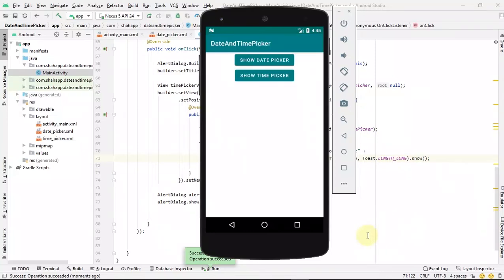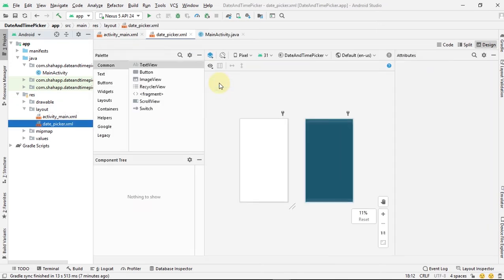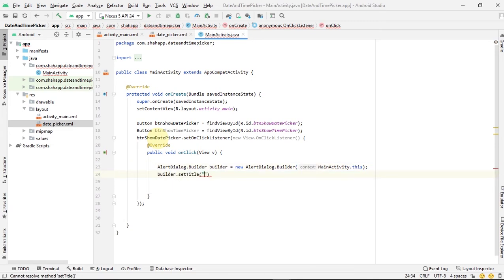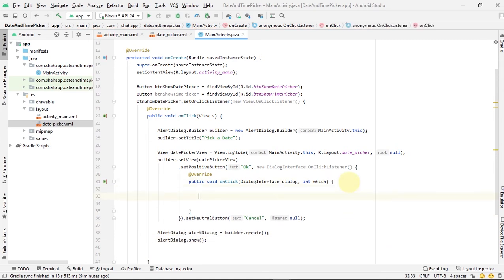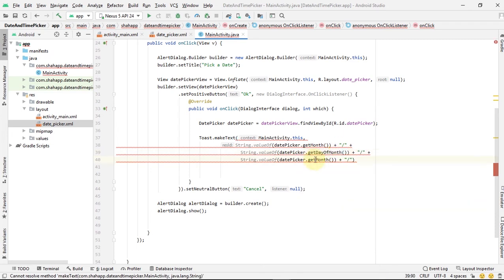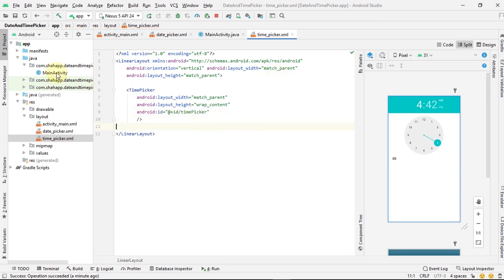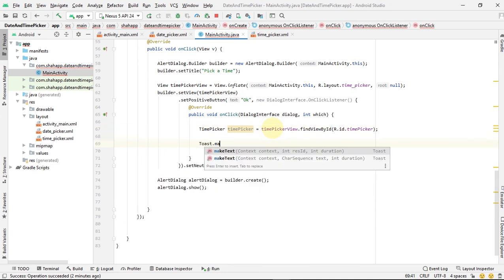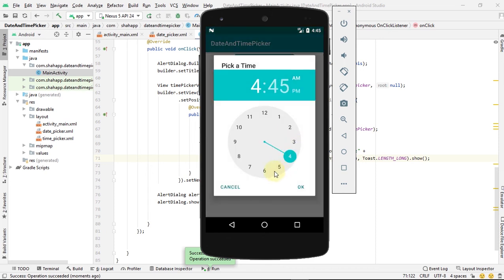Date and Time Picker in android - learn to create dialog with Date and Time Picker in android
In this video we learn about date picker in android which is used to allow user to pick a date and we learn about time picker in android which is user to allow user to pick a time in android.
we add two buttons, first one creates an alert dialog which show a date picker and when user chose a date and hit ok we show selected date.
and second button creates an alert dialog which show a time picker and when user pick a time and hit ok we show selected time.

After watching, you learn answer to these questions:
How to use date picker in android?
How to use time picker in android?
How to create alert dialog in android?
How to allow user to pick date and time in android?

date picker and time picker in android Video Chapters:
00:00 app preview
00:23 create new project
00:38 change app layout
00:55 add date picker in android
01:43 create custom dialog to show date picker
04:36 run date picker app in android studio
04:49 add time picker in android
05:40 create custom dialog to show time picker
07:27 run time picker app in android studio